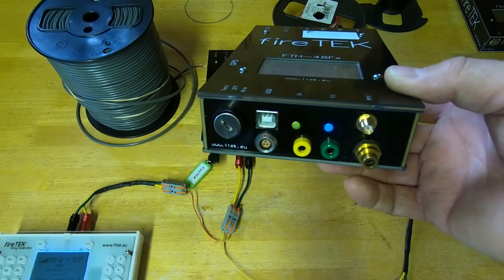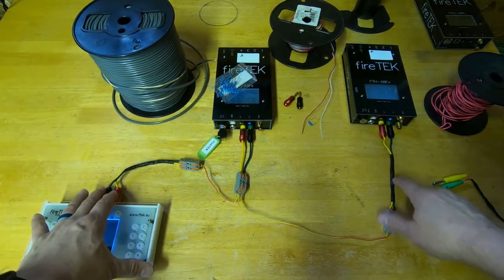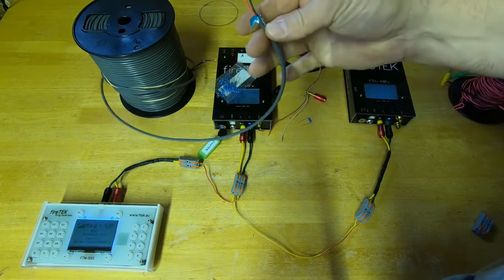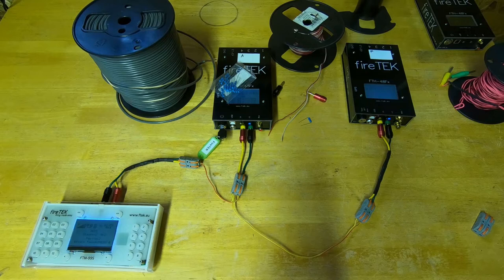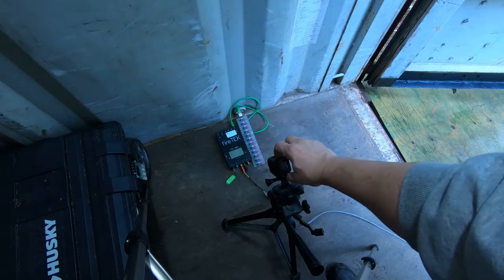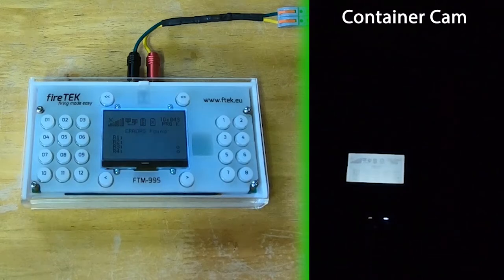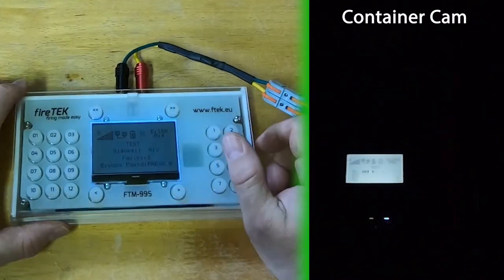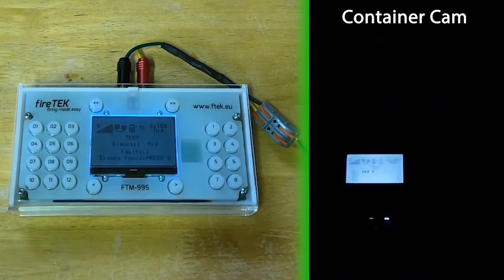730 fireTEK - 2-Wire Networking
With the 2-wire option, the fireTEK system can become a wired firing system.  With the reliability of the intelligent wireless mesh-network, the physical 2-wire network is rarely used, but is available as an option.  This video provides a very simple demonstration of the 2-wire capability.

Note: when going to ARM and PLAY, the 2-wire icon on the remote may show an open connection which I learned is a known bug with the firmware I have.  As shown in the video, it still functions properly.  When I went to the module screen on the remote it showed the solid connection ~ 10:15.

Checkout All the fireTEK Playlists (new videos will be added to the playlists):

If you want to learn more about fireTEK, check out the organized fireTEK playlists on this Ignite channel.  and help desk and YT channel